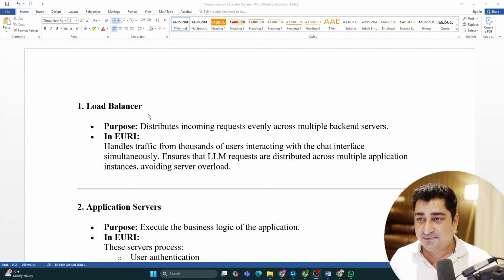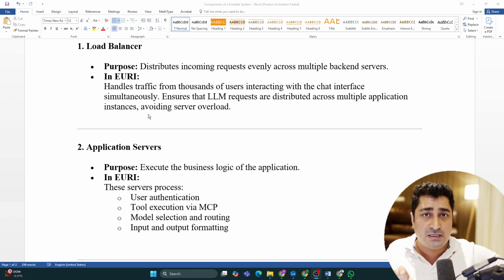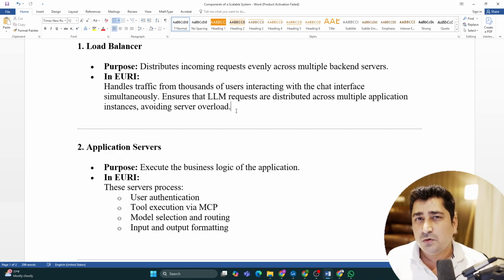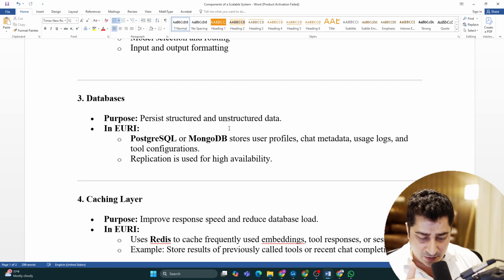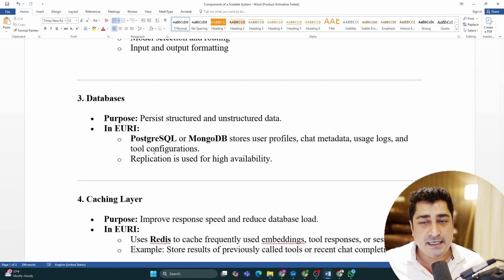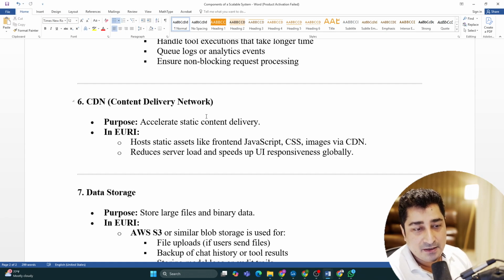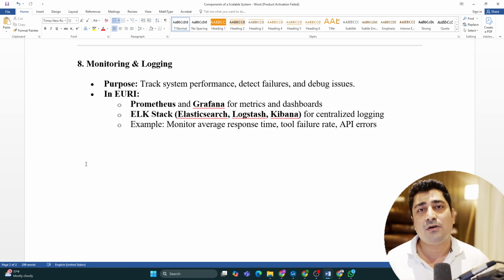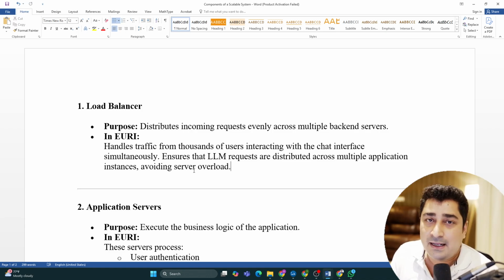Components of Scalable System | System Design Masters | Euron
Learn the essentials of scalable system design in this  lecture, Scalable Systems 1 Core Components Explained. You'll explore key concepts like load balancers, application servers, SQL/NoSQL databases (PostgreSQL, MongoDB), caching with Redis, messaging queues like RabbitMQ, CDNs, and monitoring tools like Prometheus and Grafana. Understand how AWS S3 supports reliable storage. Whether you're building a chat app or a large-scale platform, this video breaks down complex ideas into simple, practical insights for beginners.